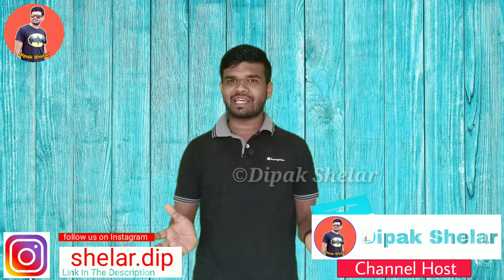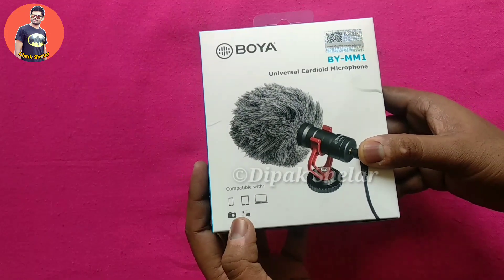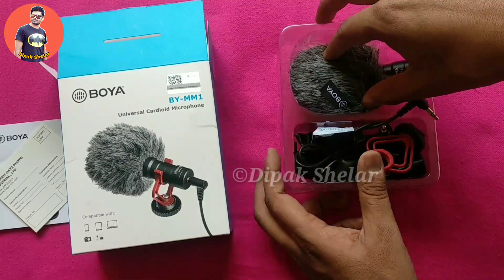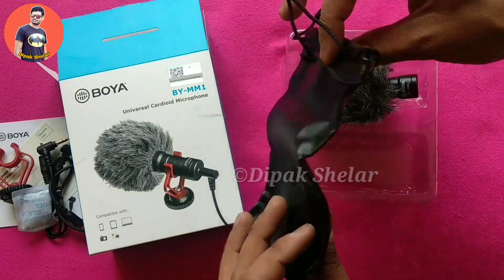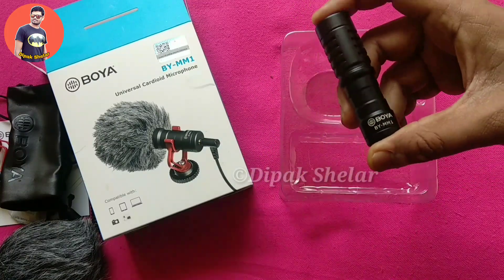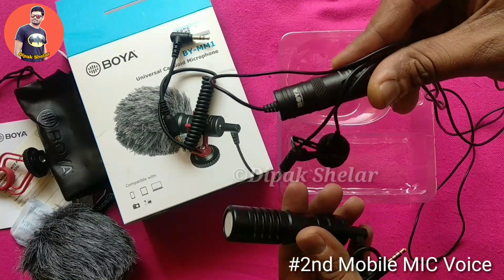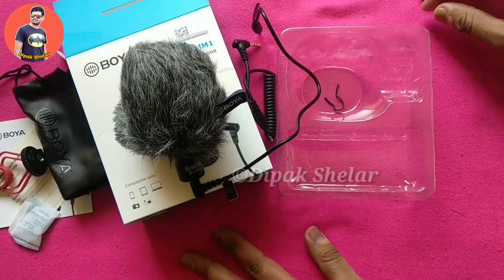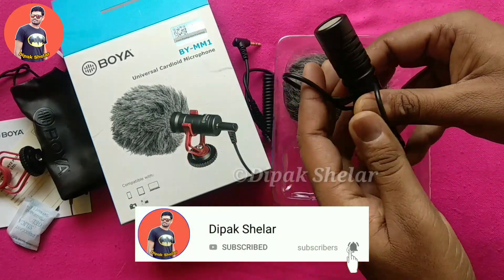BOYA BY MM1 MIC Unboxing | Camparion Boya BY M1 | Best Budget Shotgun MIC For YouTuber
अगर विडियो के बारे मे कोई सवाल या सूजाव हो तो कमेंट करे

* मै जो भी Video लेकर आता हु वो बस आप के Knowledge or information  के लिए है इसका गलत इस्तेमाल ना करें ।

Use PhonePe for instant bank transfers & more! Earn ₹100 on your first money transfer on PhonePe.

Join me on Google Pay, a payments app by Google. Enter my code (2x882) and then make a payment. We'll each get ₹51!

Best Recharge,

Free Bank To Bank Transfer,

Best Recharge,

Thumbnail: PicsArt